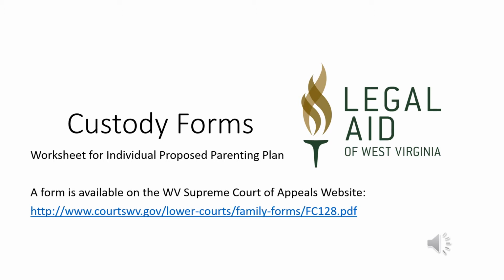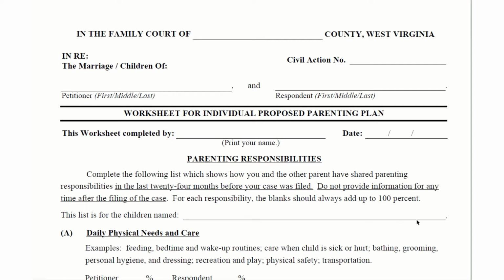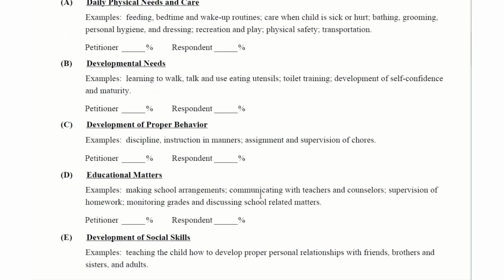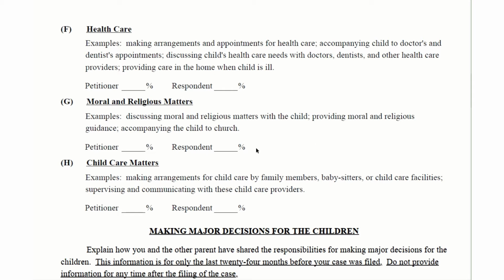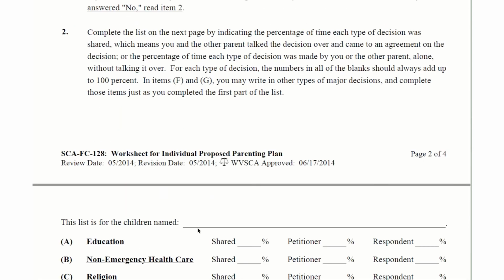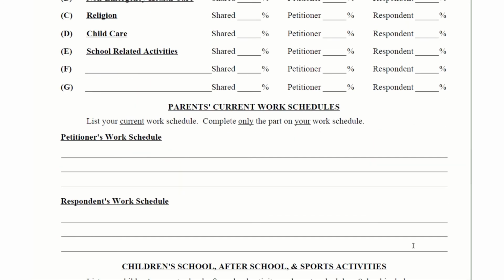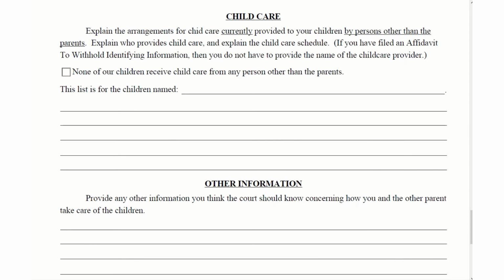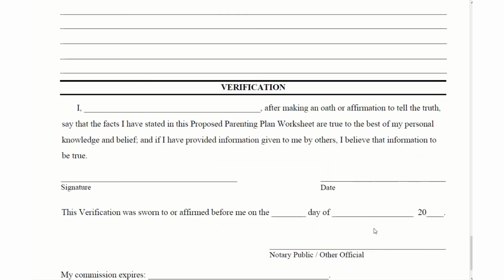Worksheet for Individual Parenting Plan - Video 3 of WV Child Custody Series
Part 3 in our Child Custody Paperwork Series. This video will walk through the Worksheet to Complete and Individual Parenting Plan.